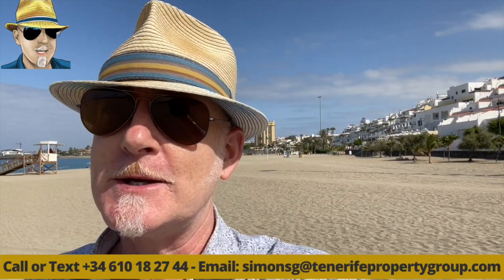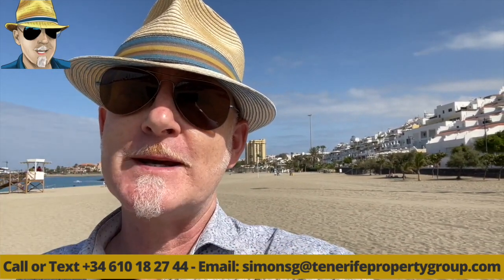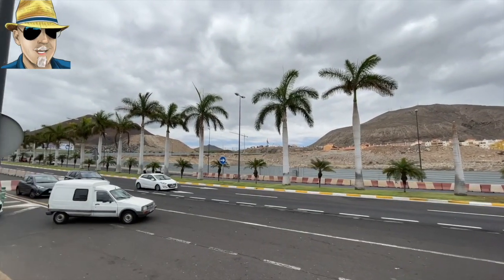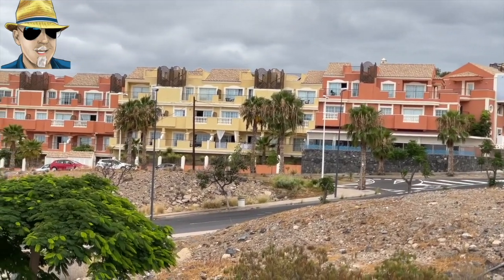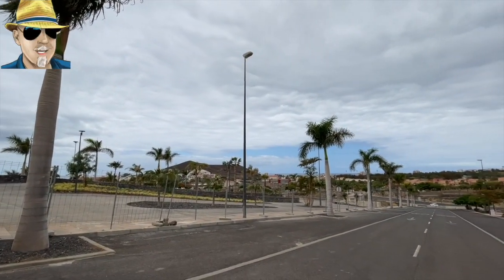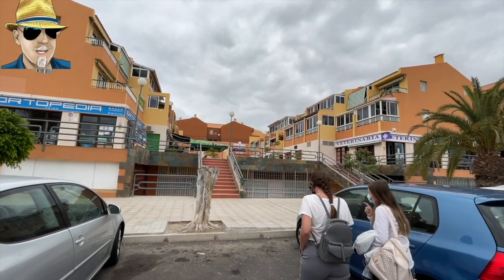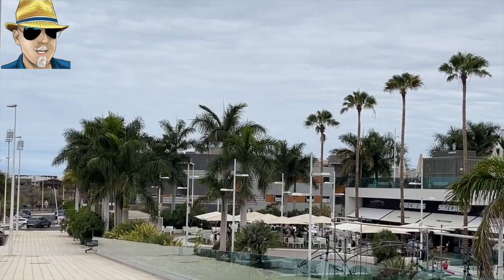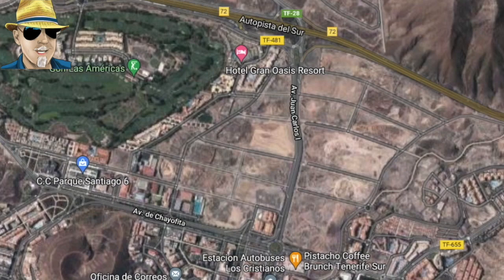🏡 Is the Northern end of Los Cristianos a good place to buy a property in Tenerife?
🔴  I decided to cut down the full Los Cristianos video into 4 shorter videos, this is the North end version.

Buying a property in Tenerife is a big decision, so it's a good idea to find out what areas are really like before you start looking.

Los Cristianos is a mixture of old and new and of residential areas as well as touristic areas but is it a good place to buy a property?

If you want help in buying a property in Tenerife - just go to contactsimon.com and we'll be able to help you find your own place in the sun and assist you through the buying process.